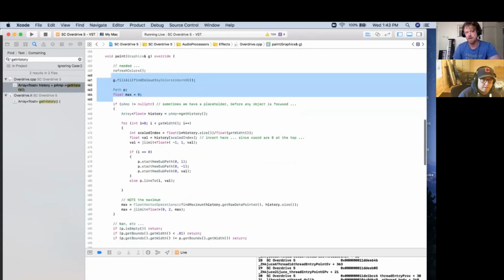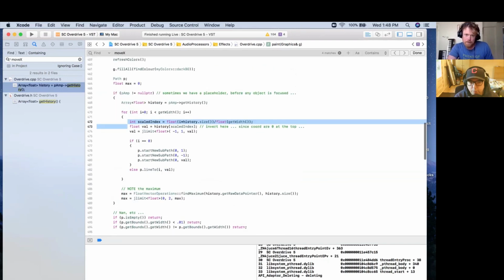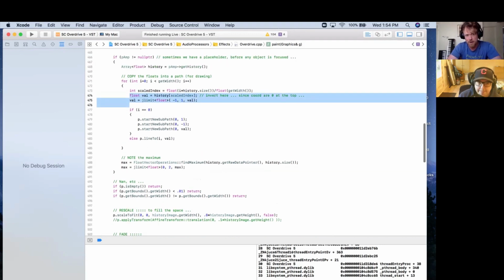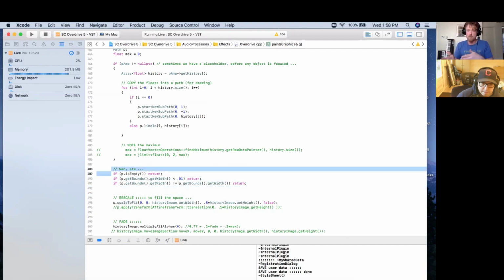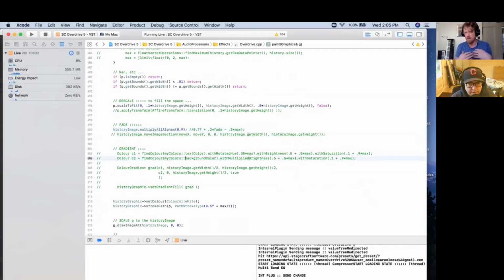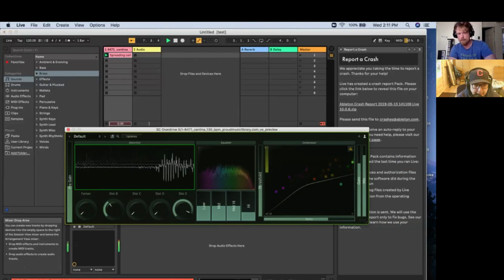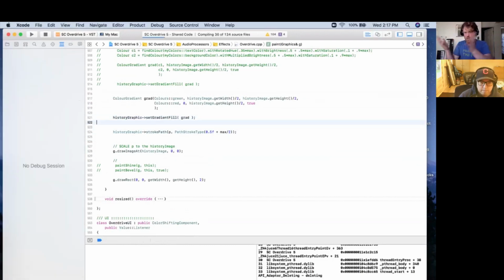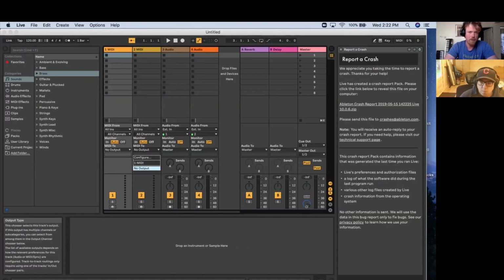Juce Tutorial 55 - Graphics Pt 2 (Drawing)